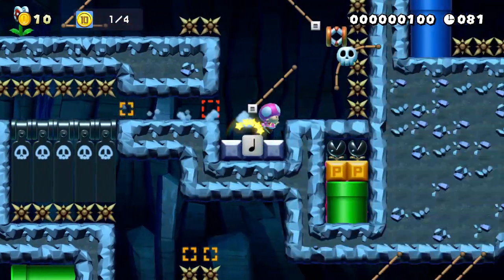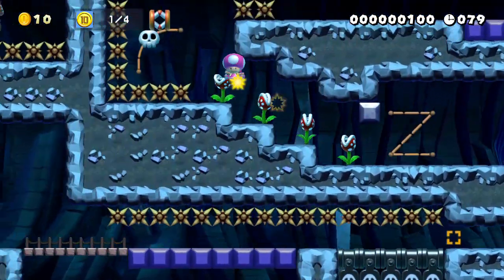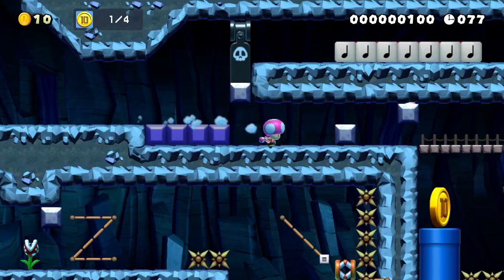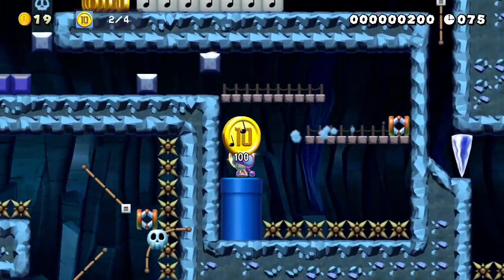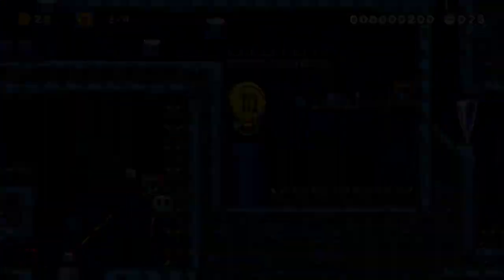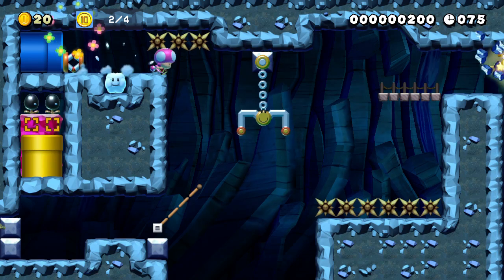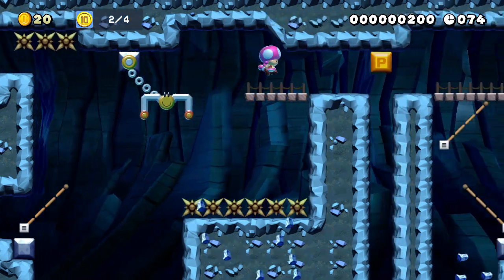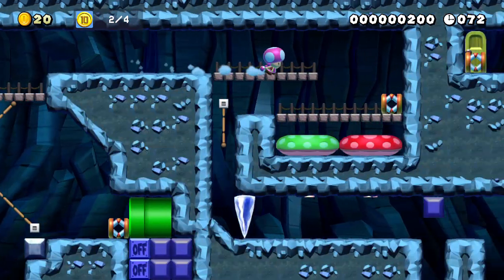【SPEED RUN】なかなかゴールを掴めない 初心者歓迎 by くろねこ_BC [Mario Maker 2]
A very creative speedrun, reusing sections but changing them with the magic of P-Switches and ON/OFF blocks. My favorite from this maker.